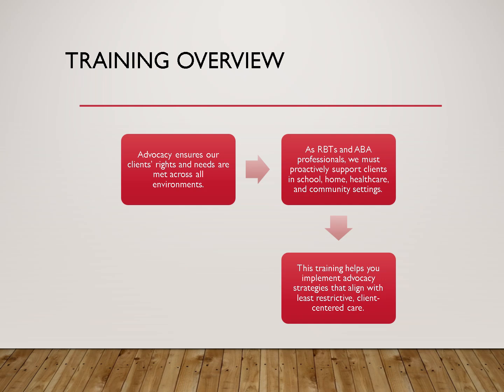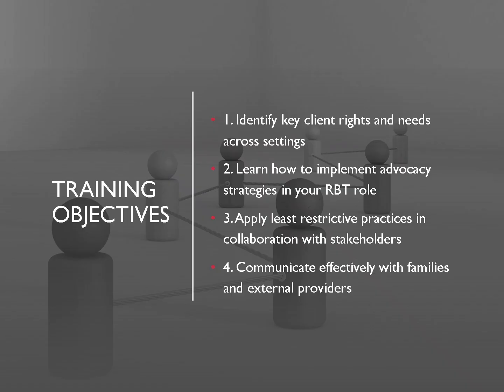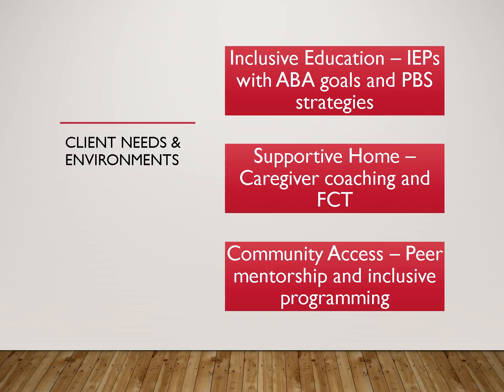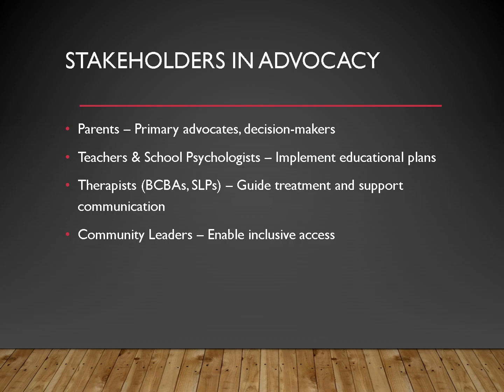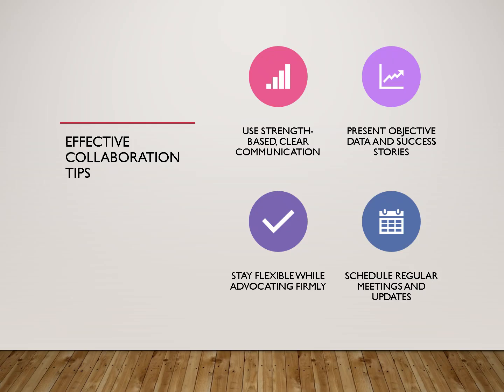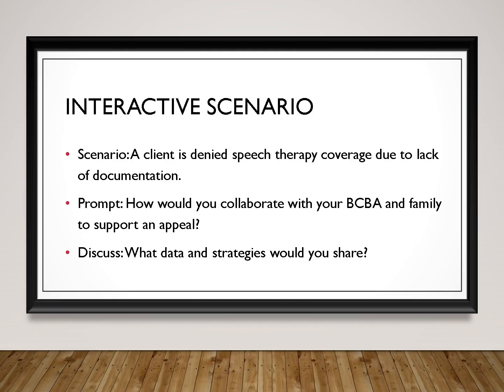SPCE 683 Staff Training PowerPoint Video Recording